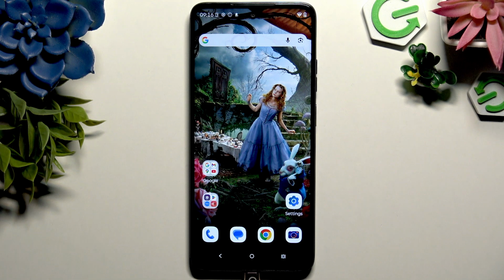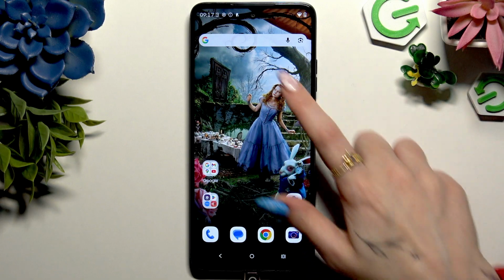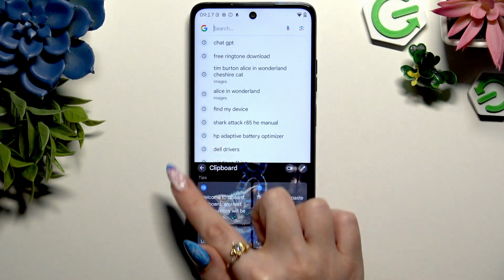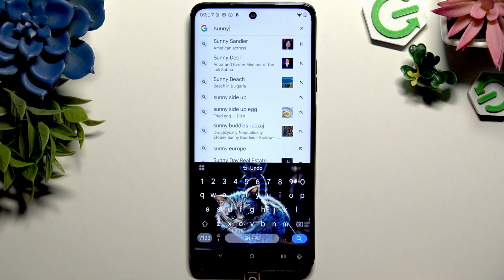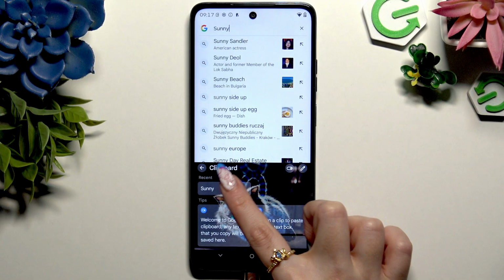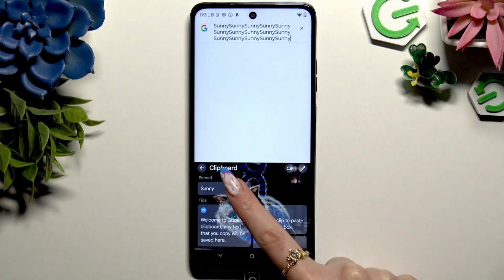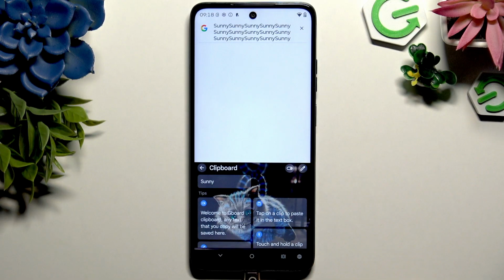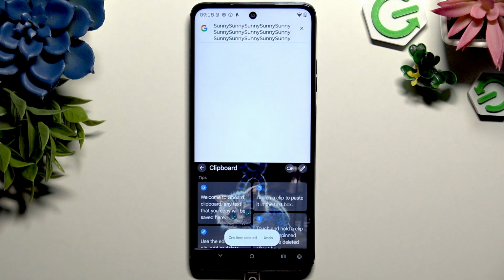MOTOROLA Moto G57 Power – How to Use Keyboard Clipboard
In this short video I show how to turn on and use the keyboard clipboard on the MOTOROLA Moto G57 Power. You will learn how to open the keyboard, enable the clipboard switcher, copy or cut text, paste instantly or later, pin items to keep them from expiring, delete entries, and fully disable the clipboard. These simple steps work with the default Motorola keyboard and help you manage copied text faster on Android.

How to enable keyboard clipboard on MOTOROLA Moto G57 Power?
How to pin items in keyboard clipboard on MOTOROLA Moto G57 Power?
How to delete clipboard items on MOTOROLA Moto G57 Power?

0:00 Introduction
0:09 Open keyboard & access Clipboard
0:23 Turn on clipboard with switcher
0:32 Copy or cut text and paste instantly
0:47 Paste later and open clipboard icon
1:07 Pin items to keep them from disappearing
1:22 Unpin items when you no longer need them
1:34 Delete items by swipe or holding and tapping delete
1:43 Manage multiple items using the pen (edit) icon
1:49 Disable the clipboard and Outro